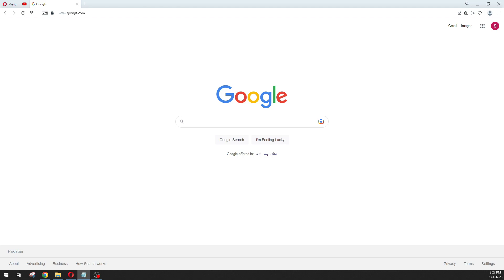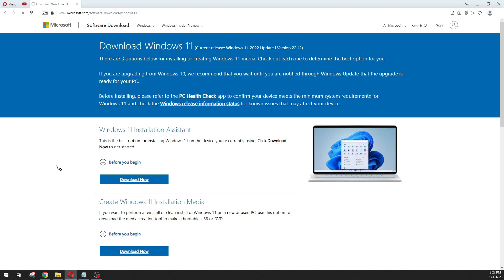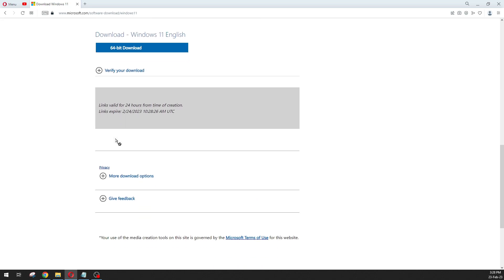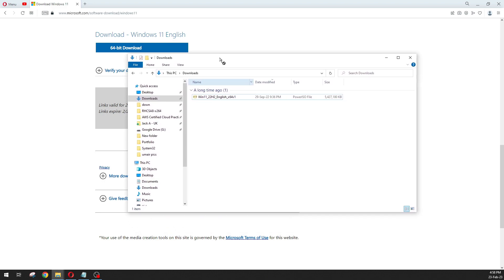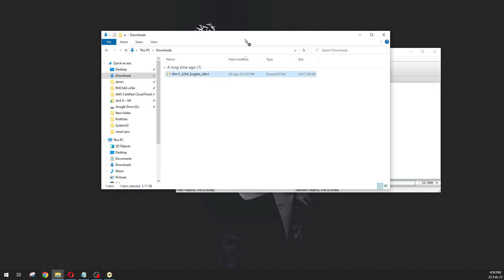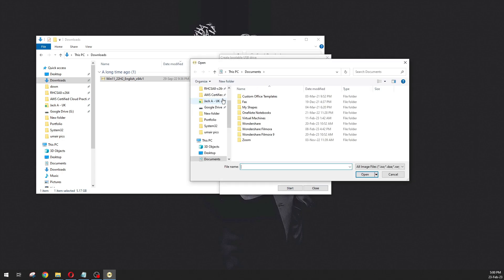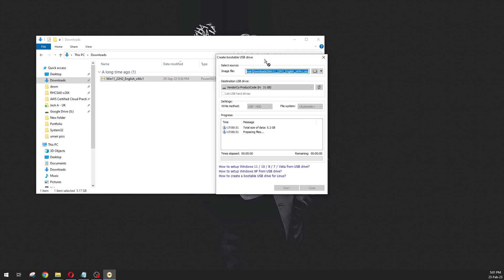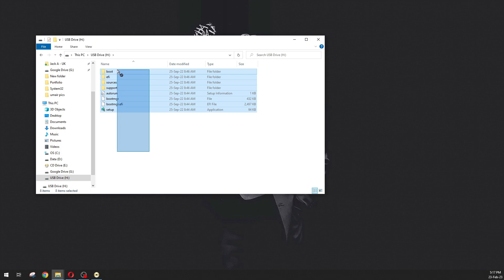Download Windows 11 Latest Version ISO File from Microsoft Site and Make Bootable USB using PowerISO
This is the only way to download Windows 10 ISO file safely and securely from official Microsoft website... In this video I will show you how to download Windows 11 in a secure way from Microsoft Website and make the bootable USB drive.

If You Found This Video Helpful, Than Please